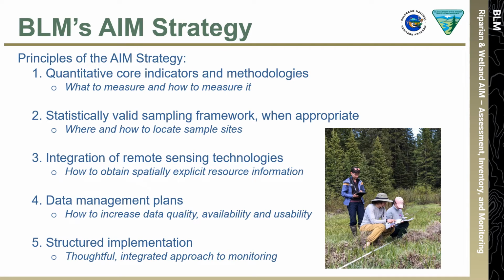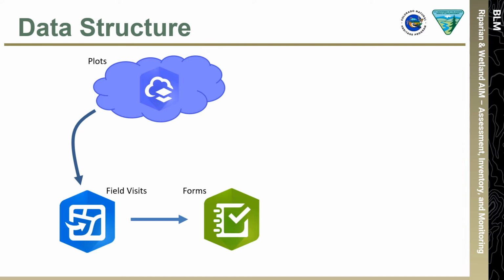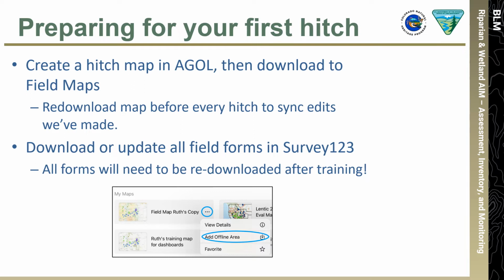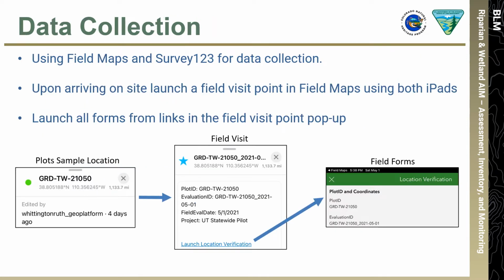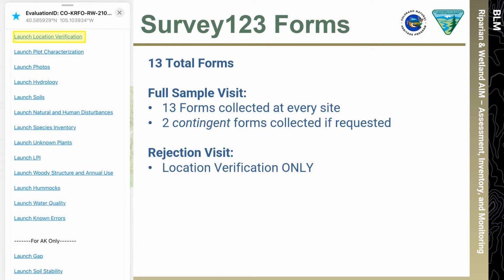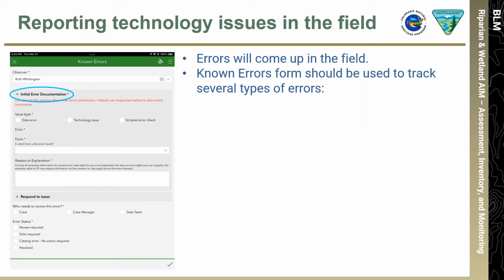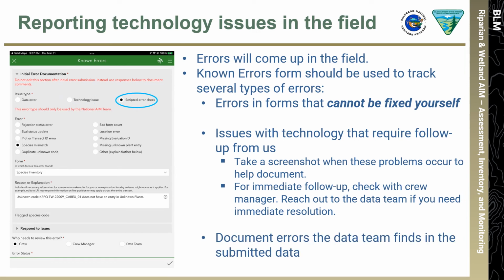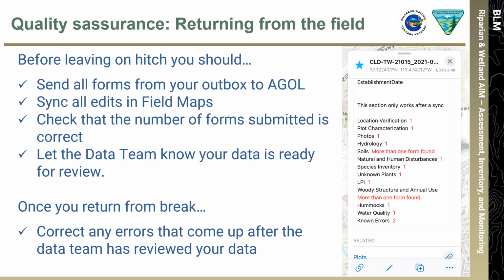V Technology iPads and Survey123